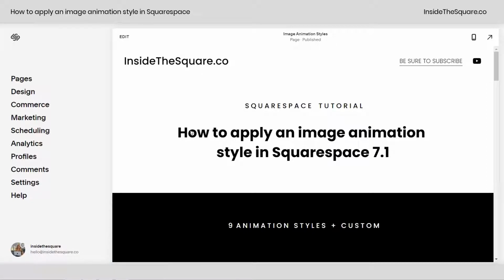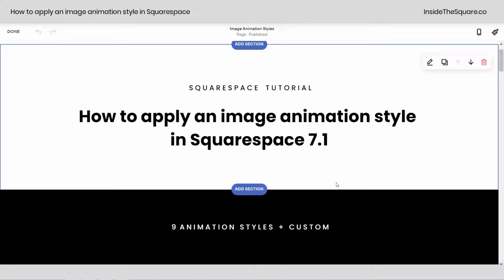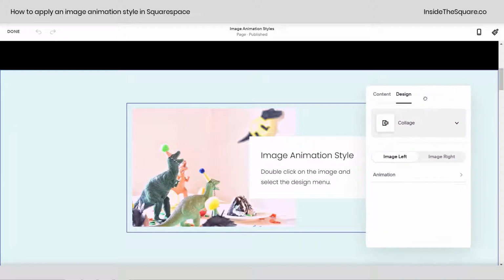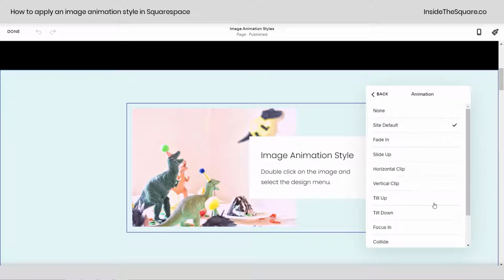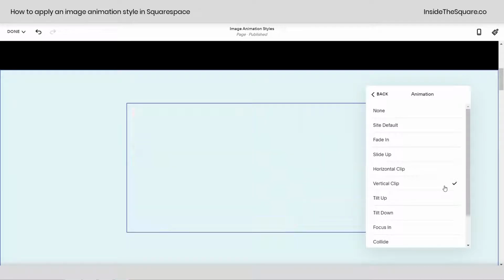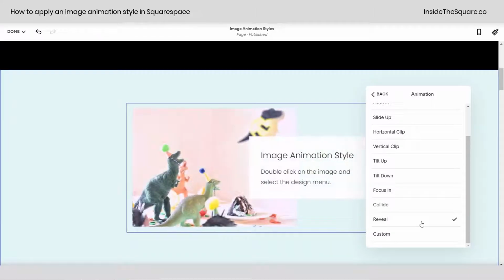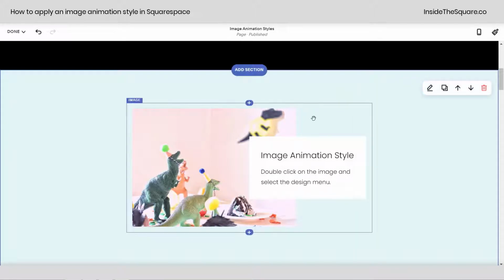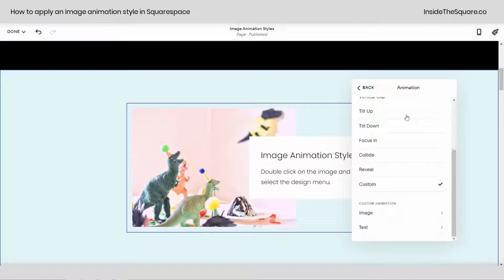How to Add An Animation Style to An Image in Squarespace 7.1 // Squarespace 7.1 Tutorial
Just getting started with Squarespace?  Awesome! 😍 I want to teach you the basics - check out my free course
What you’ll need: An on page image block

How to assign a loading animation to an image in Squarespace 7.1:
1. Select edit on the top left hand side of the site preview.
2. Double click on the image to access the image options menu.
3. Select the design tab.
4. Select animation at the bottom of the menu.
5. Pick an animation style for your image.
4. Select save on the top left hand side to exit edit mode.

Important info: Your alt text should read like a descriptive sentence. It’s a great place to use a keyword or two, but write it for your readers, not to spam Google with keyword stuffed content!
If you are having any issues with your site, you can reach the official Squarespace support team by visiting

The term "Squarespace" is a trademark of Squarespace, Inc. This video was not created, published or endorsed by Squarespace, Inc.